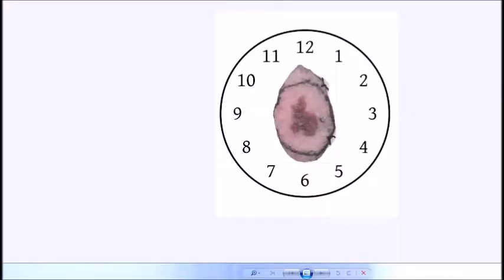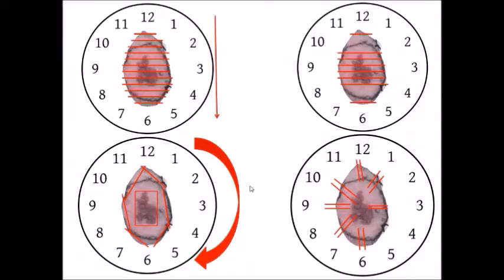Skin Elipse Oriented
A grossing tutorial by Jay Innerhofer, Clinical Lecturer at the University of New Mexico, Faculty Preceptor at Rosalind Franklin University, and Pathologist's Assistant at Presbyterian Hospital, Albuquerque, New Mexico, USA.